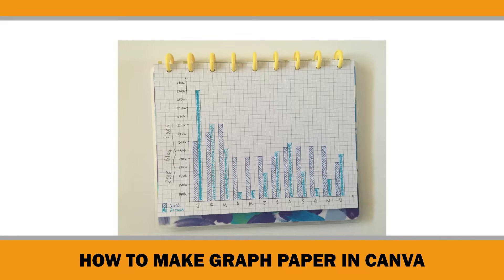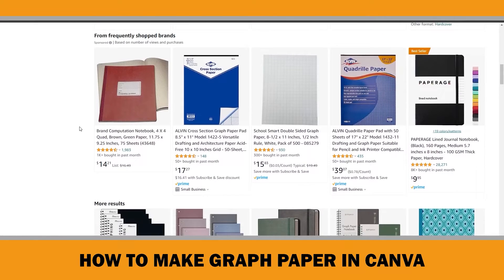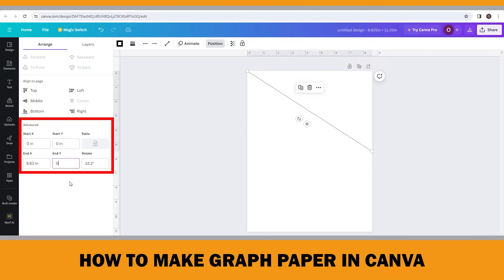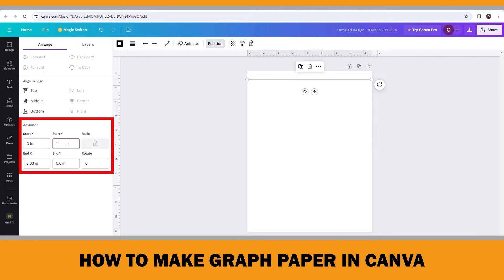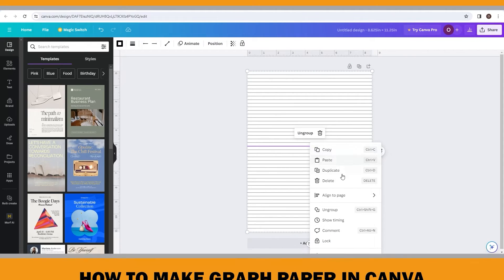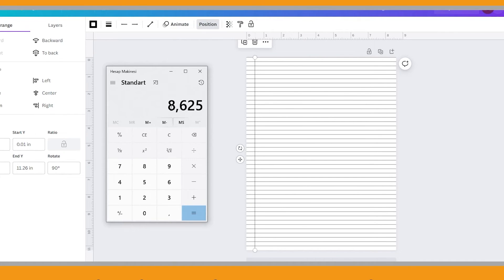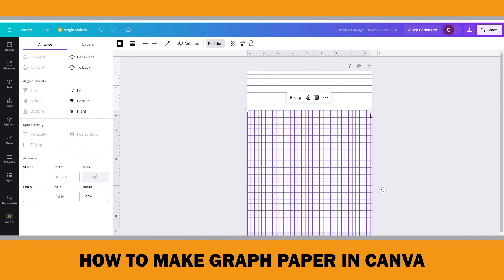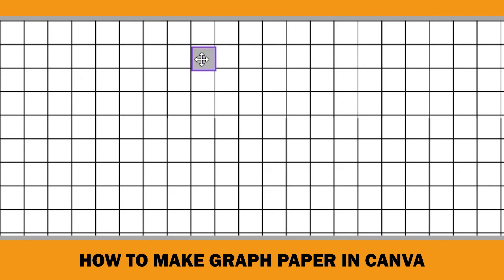How to Make Graph Paper Notebook in CANVA Tutorial for Amazon KDP Beginners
How to make low content books for Amazon KDP ? Graph paper notebooks are one of the best-selling low-content books on Amazon. And  Online design tools like CANVA make it easier to create them for Amazon KDP beginners. Although there are many popular YouTube tutorials on how to make grid paper or graph paper in Canva, I’m surprised that none of them shows how to control the exact scale of the grids. Since graph paper is used to create graphs, charts, and other visual representations of data, there are some industry standards like 4 squares per inch, 5 squares per inch, or 2 squares per inch. Therefore, if you want to call your low-content book a real “Graph Paper Notebook” to sell on Amazon, you have to care about the scale of the grids on your graph paper to accommodate different customer needs. If you want to learn how to make better graph paper in Canva and control the scale of the grids like a pro, keep watching till the end.

Chapters:
0:00 Introduction
0:49 Graph Paper Notebooks on Amazon
1:23 How to make the horizontal lines of Graph Paper?
4:12 How to make the vertical lines of Graph Paper?

BFGHIJKLMNO/ref/238178